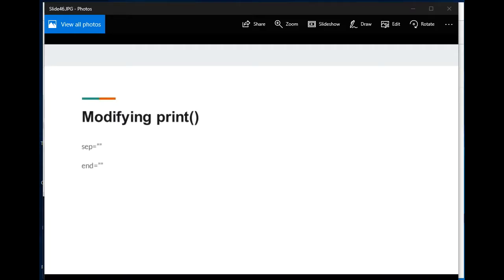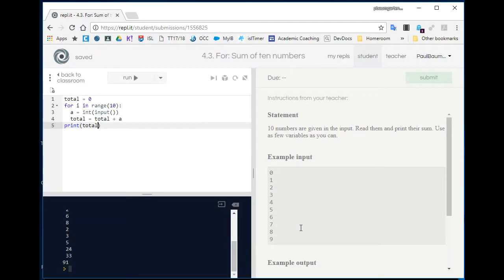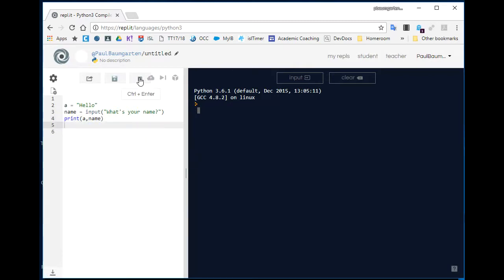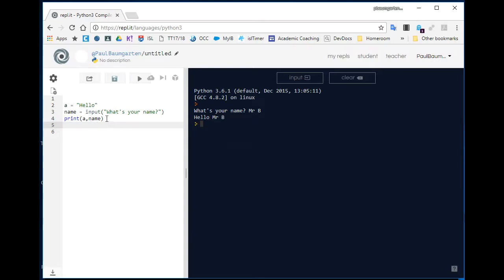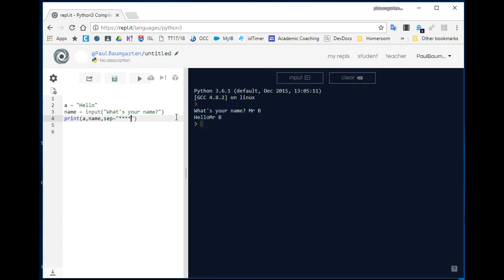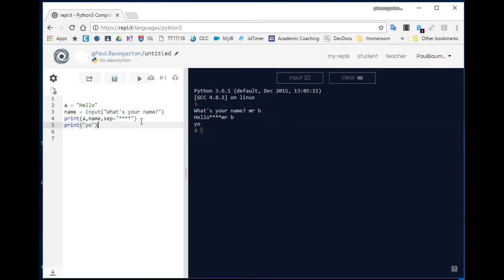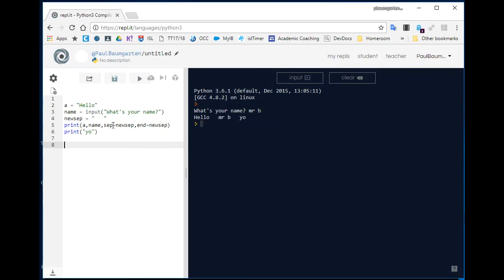Learning Python 04 (part 2): Modifying print()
For my Computer Science ASA